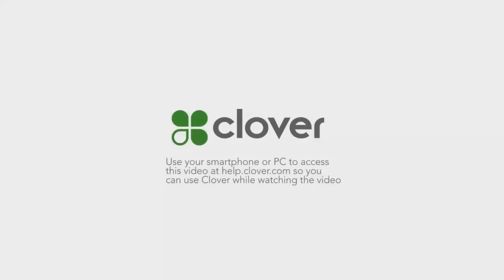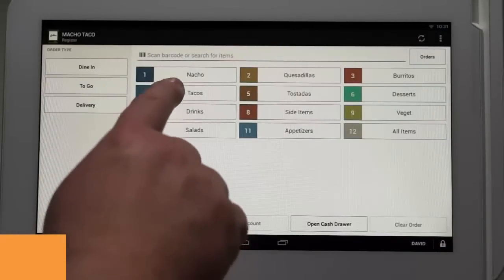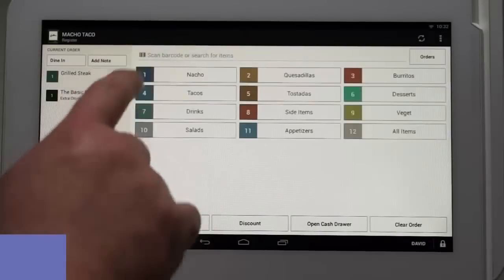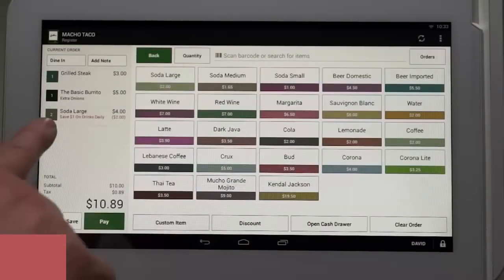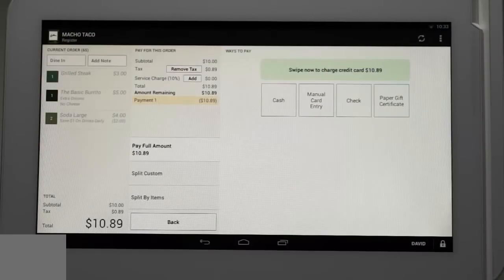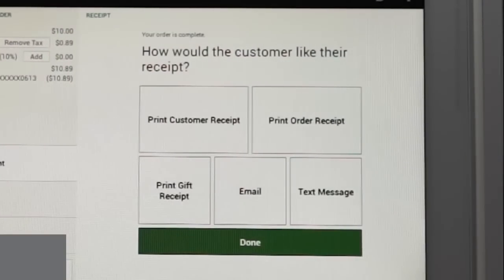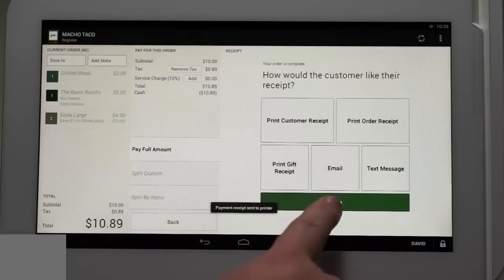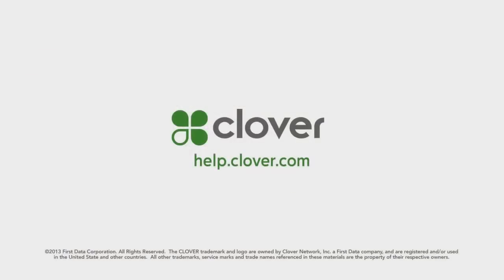Clover POS Station - Process a Transaction From Start to Finish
Learn how to process a transaction from start to finish using the Clover Station.